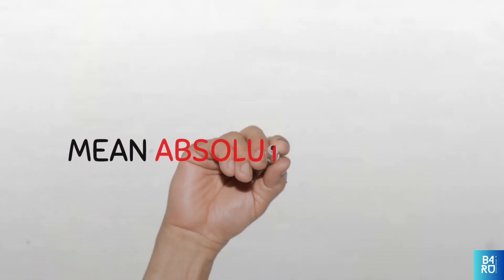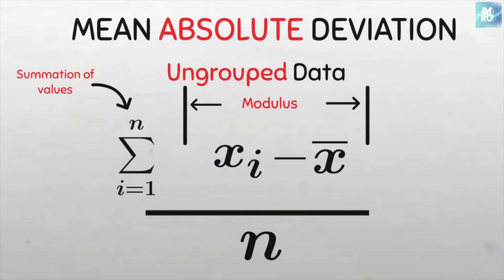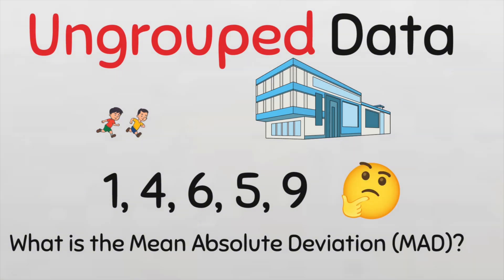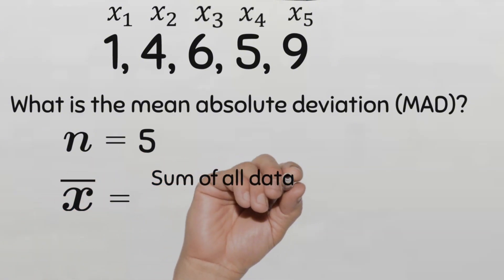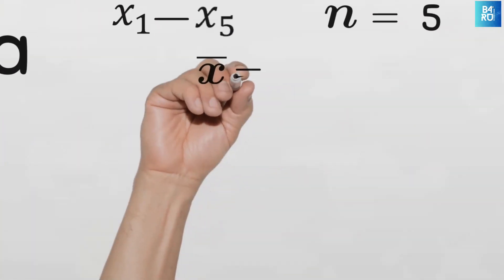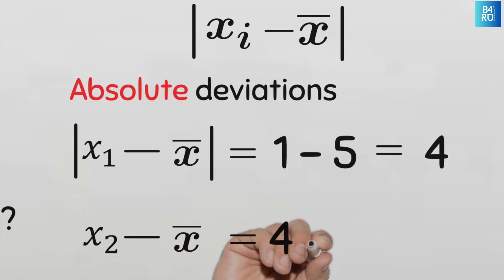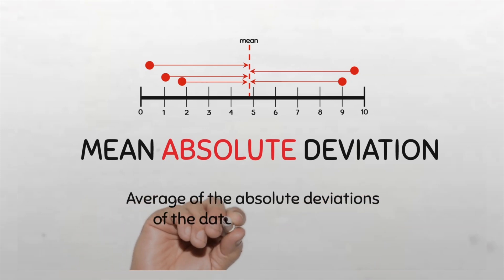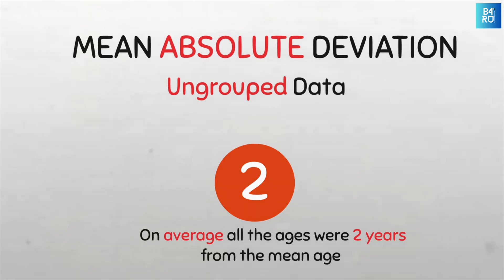Mean Deviation for Ungrouped data. Formula made super easy!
Mean Absolute deviation is a statistical measure that quantifies the variability or dispersion of a data set around its mean.
It tells us how far on average all the data values are from the mean
Unlike variance and standard deviation, absolute deviation does not square the deviations from the mean,
but instead, it uses the absolute value of these deviations.
Thus it is more resistant to outliers and extreme values than the variance and standard deviation
It is computed by first finding the mean of all the values, then subtracting the mean from each value to get the deviations or distance from the mean, applying the absolute values, and then finally finding the average of these absolute deviations
A mean deviation of 2 for example, means that on average, all the data points are 2 units away from the mean of the data.
Absolute deviation is often used in the analysis of public health data, where extreme values can have a significant impact on public health interventions and decisions